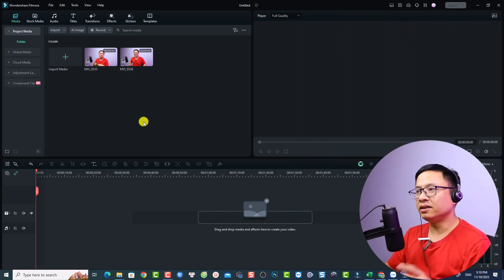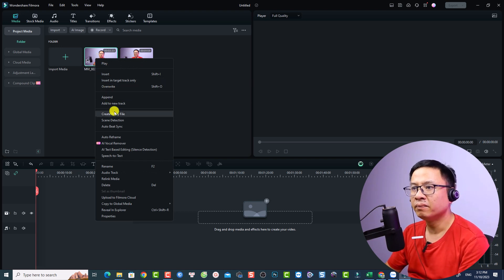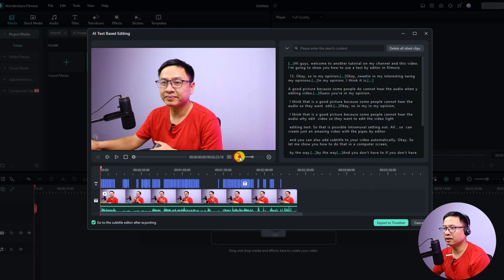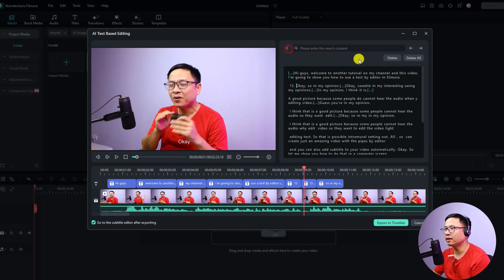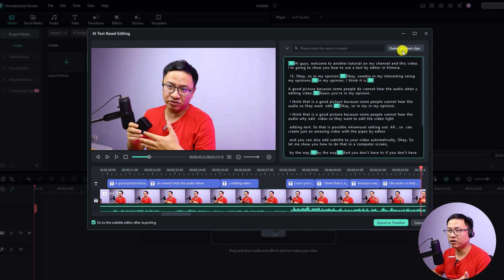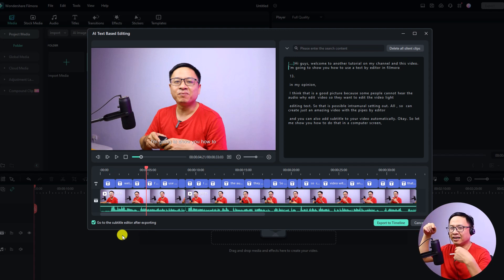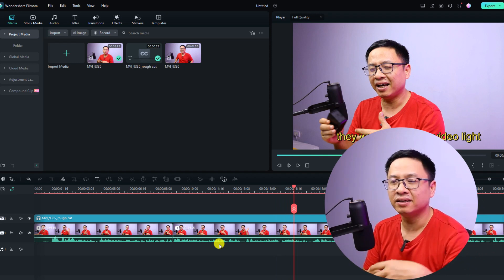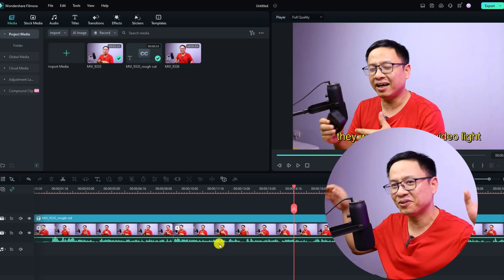Filmora 13 New AI Text Based Editor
This video shows you how to use Filmora 13 text based editor. This is one of many new AI tools in Filmora 13.